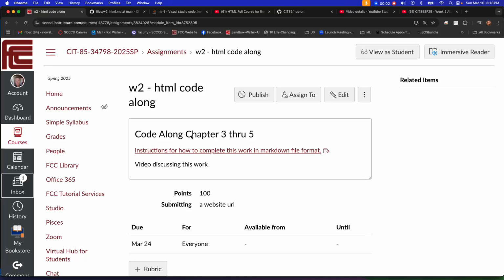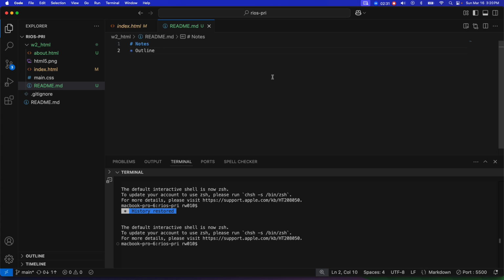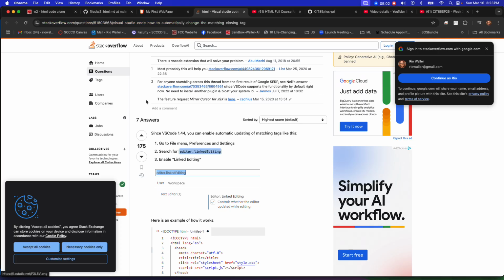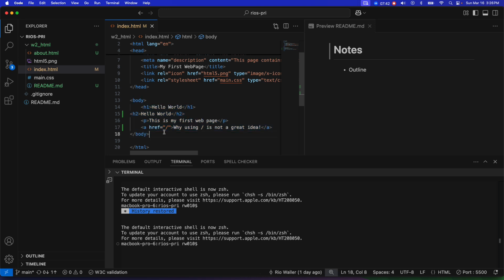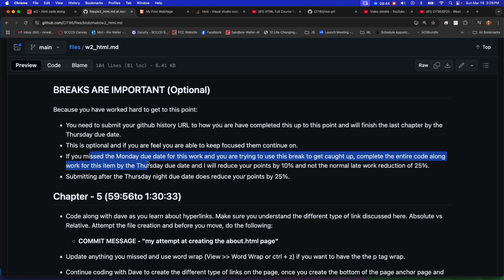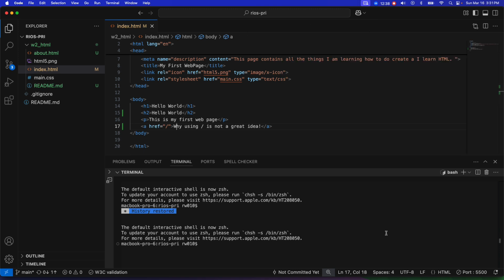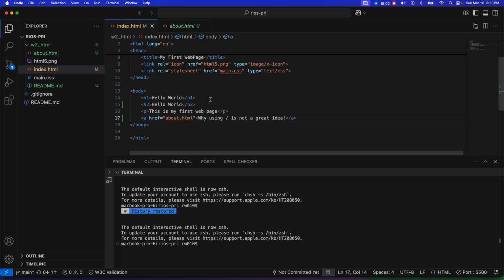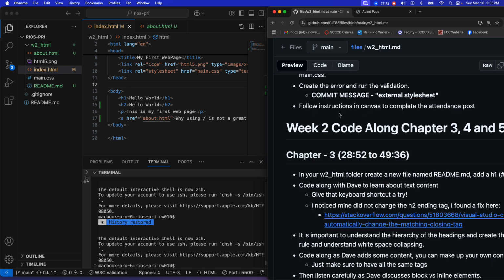CIT85SP25 - Week 2 Code along Chp 3, 4 and 5